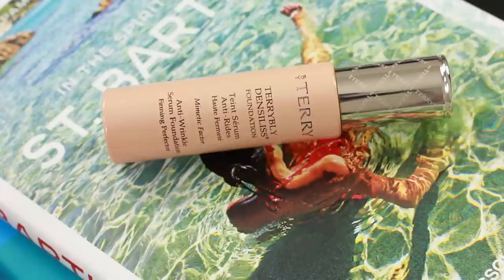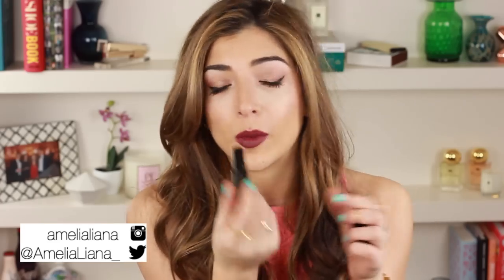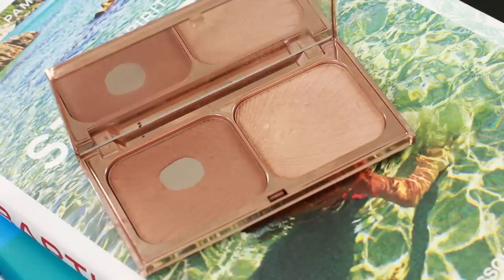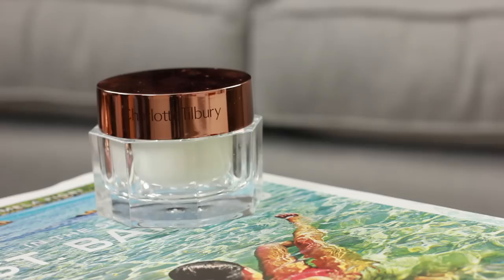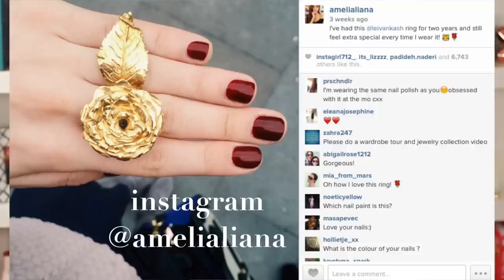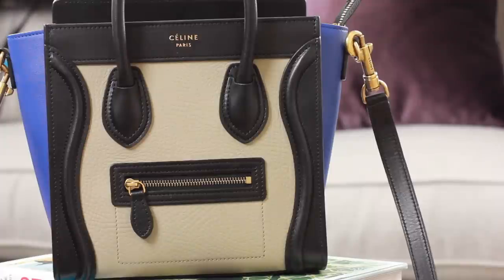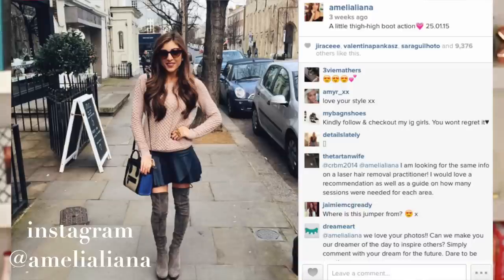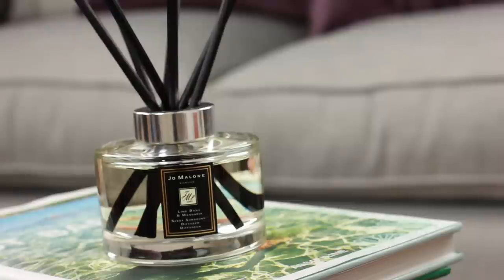Top 10 Luxury Favourites - Beauty, Jewellery, Bags & More! | Amelia Liana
My top luxury favourites of the moment across beauty, home & clothes!

Celine Tri Colour Nano Luggage

Jo Malone Scent Diffuser in Lime Basil & Manderin

What I'm wearing:
Nails - Soigné Polish in Menthe
Top - Zara
Lips - Charlotte Tilbury Matte Revolution Lipstick in Glasonberry